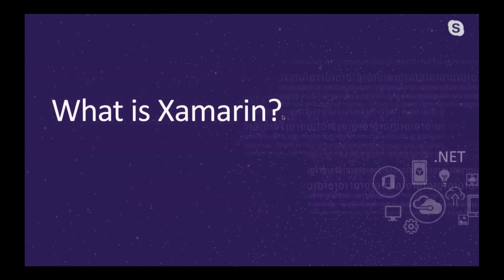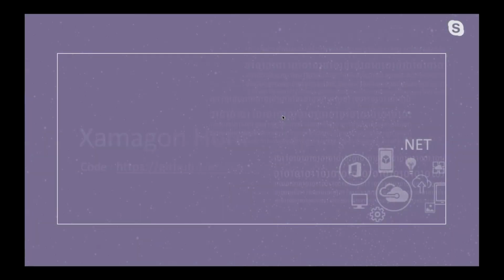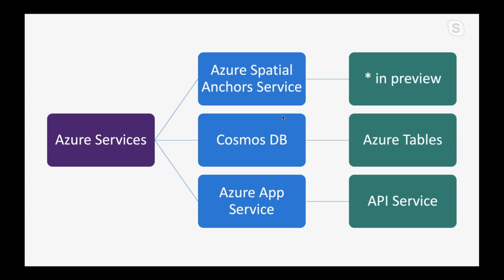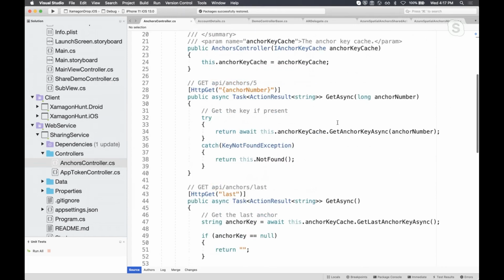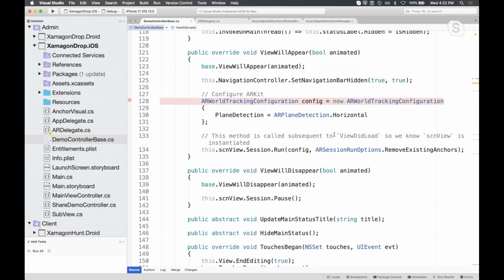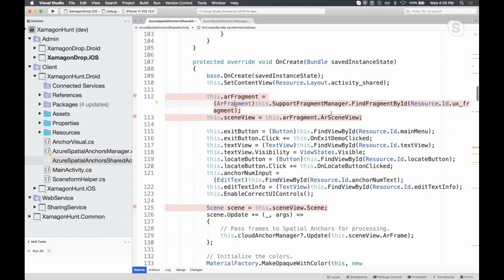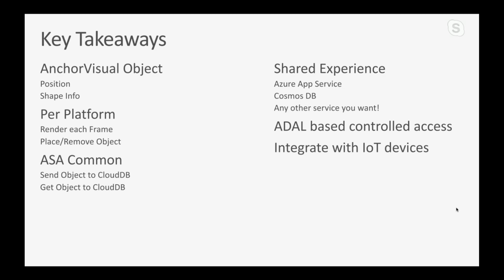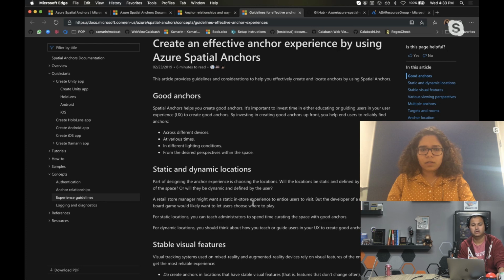NET Conf 2019 Mixed Reality with Xamarin and Azure Spatial Anchors